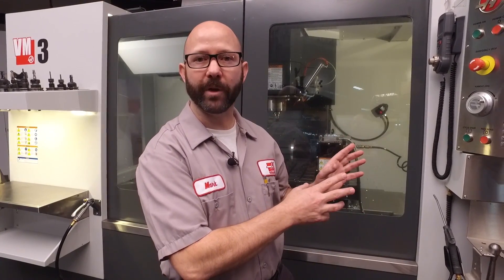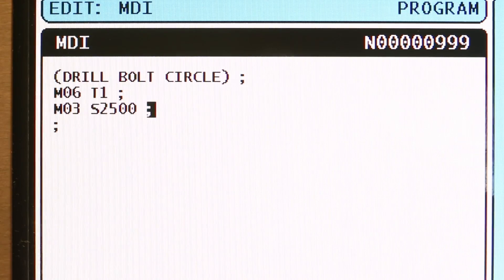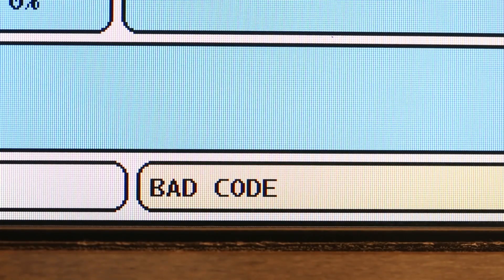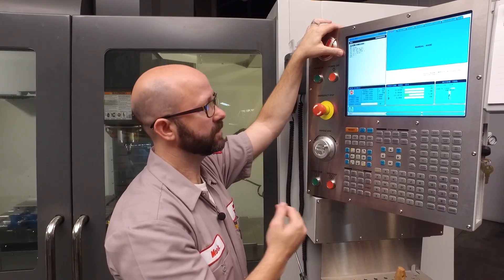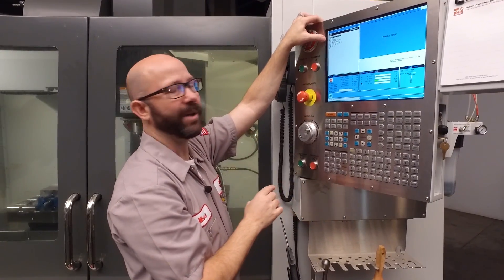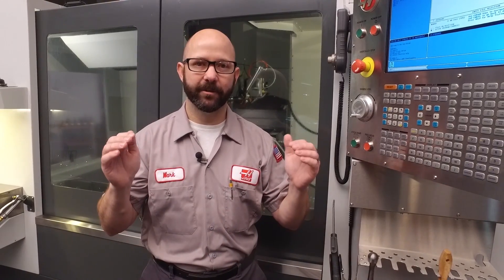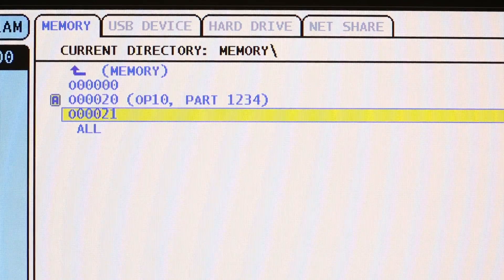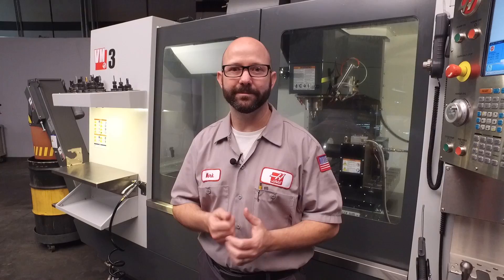Easily Convert Your MDI Program to Memory – Haas Automation Tip of the Day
In this video, Mark shows you how to quickly and easily save your MDI program to Memory with nothing more than a few button pushes.
Don't miss any "TIP OF THE DAY" videos. to join our email list!